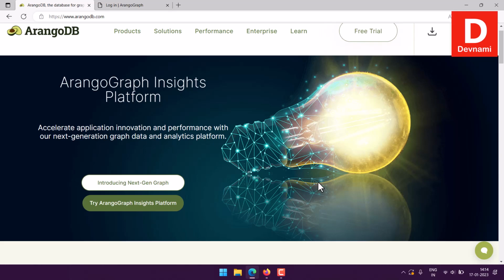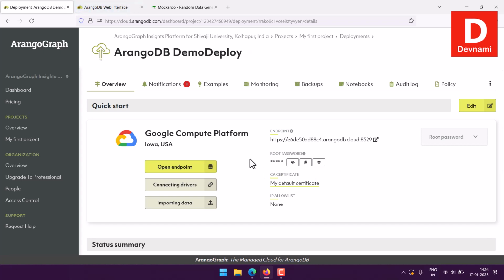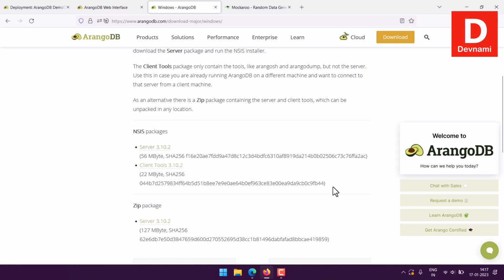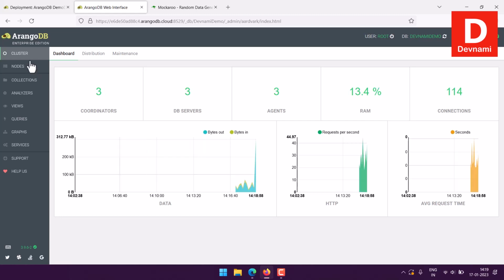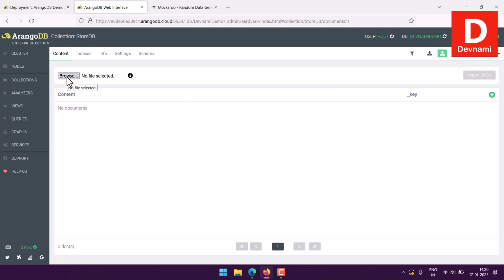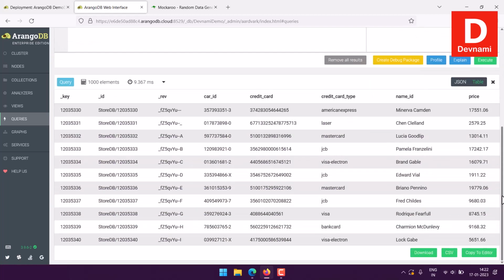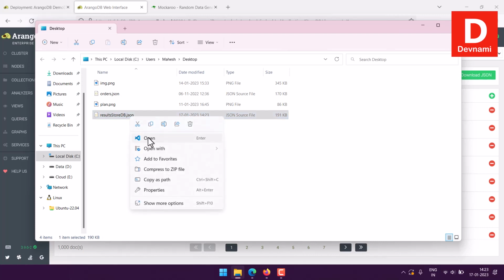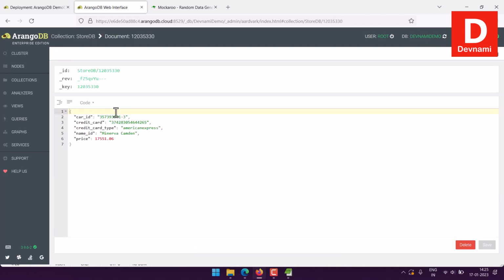ArangoDB Cloud - How to Import and Export JSON Data in ArangoDB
Learn How to Import and Export JSON Data in ArangoDB Cloud. How to import/upload json file to arangoDB. How to Import JSON CSV into ArangoDB.